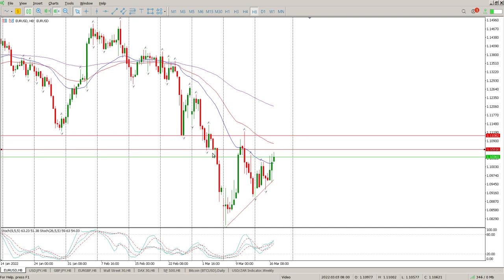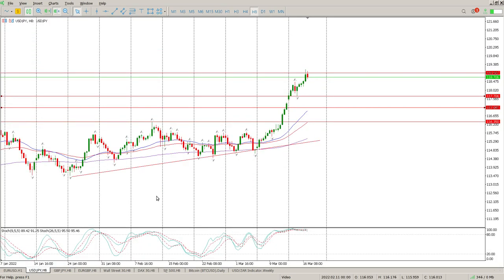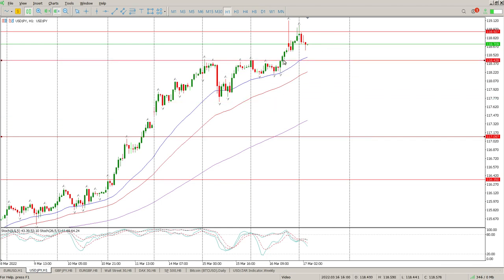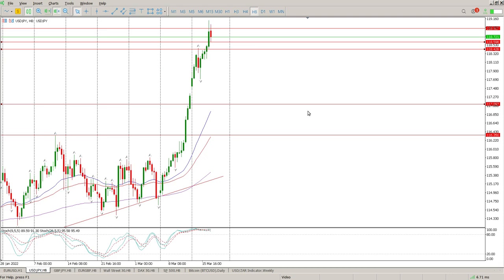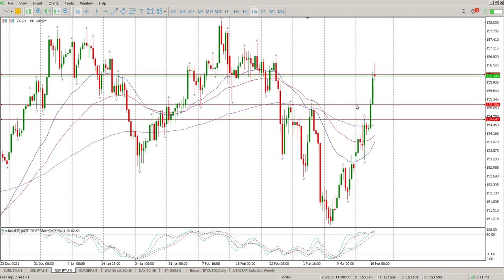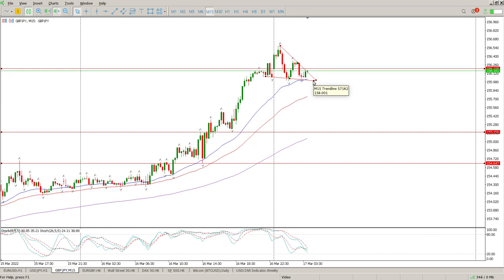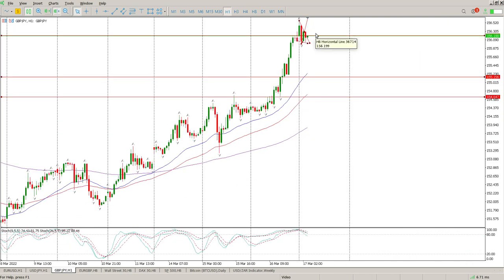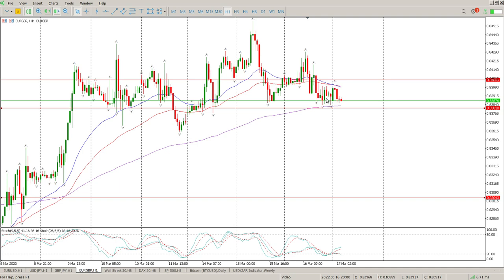EUR/USD Forex Today 17 March 2022 Technical Analysis. Daily market analysis